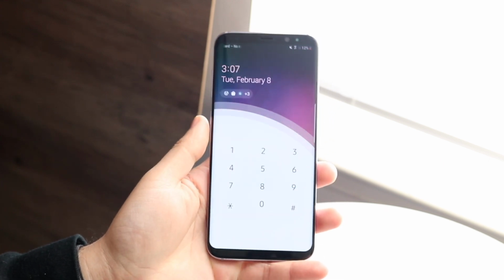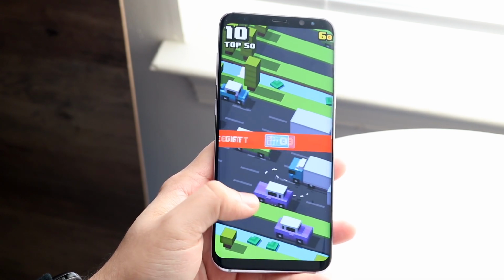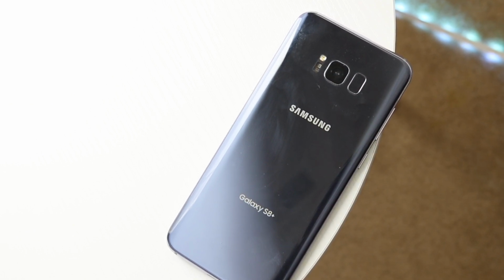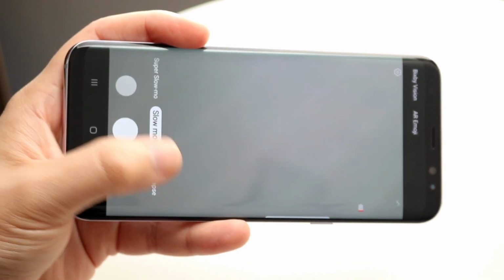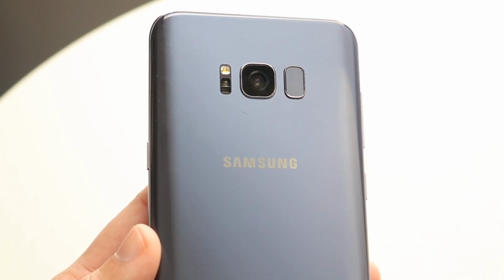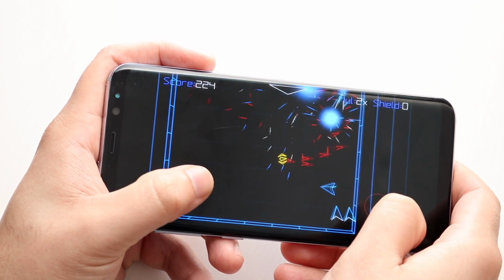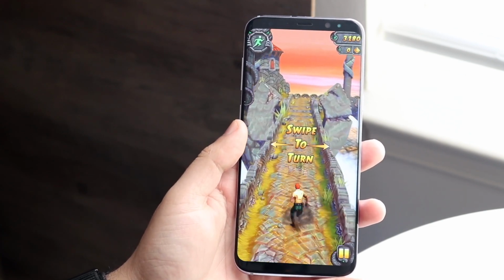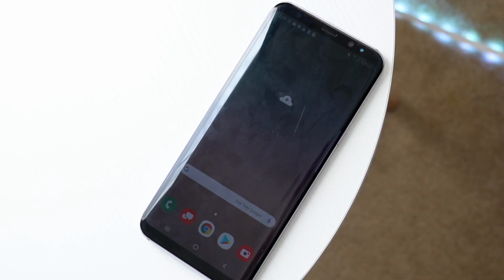Samsung Galaxy S8+ In 2022! (Still Worth It?) (Review)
Let's take a look at the Samsung Galaxy S8+ In 2022! (Still Worth It?) (Review)